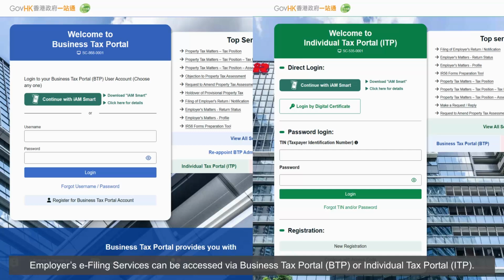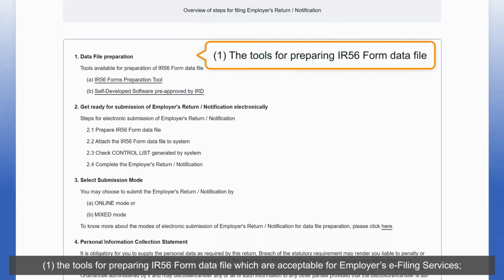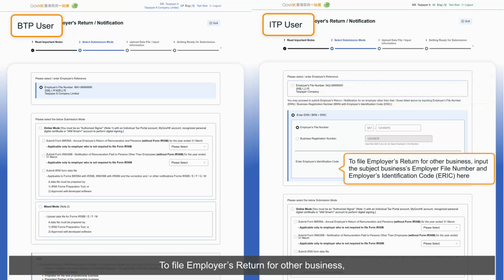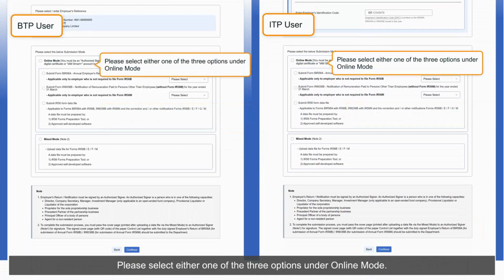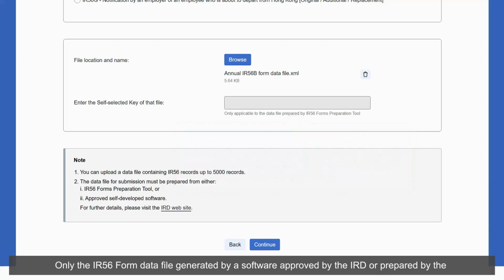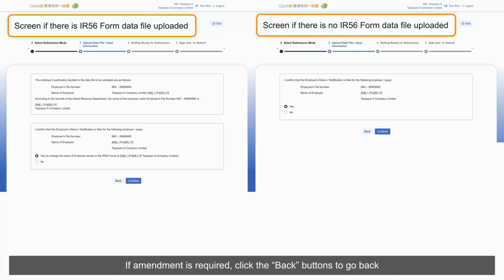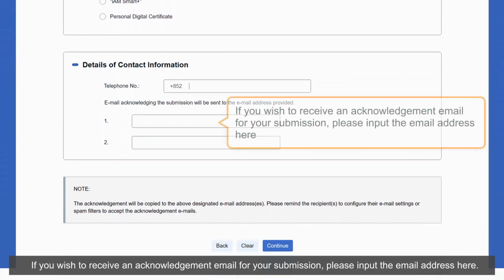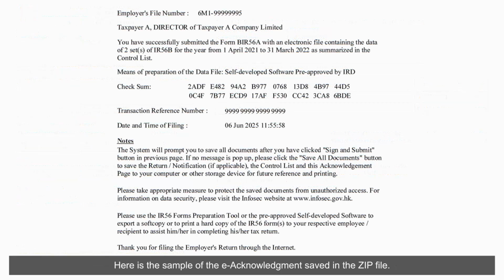Electronic filing of Employer's Return (Online Mode)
This video will guide BTP and ITP user on how to file Form BIR56A with or without Form IR56B via "Online Mode".  Please note that only the Authorized Signer of the employer may file Employer's Return/Notification on behalf of the employer via "Online Mode".